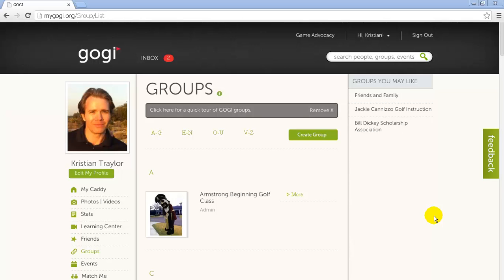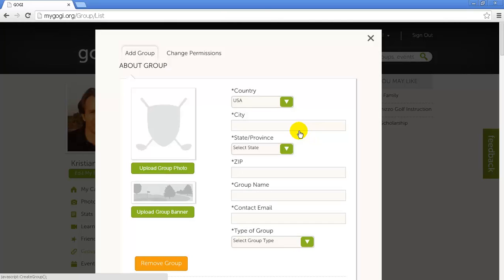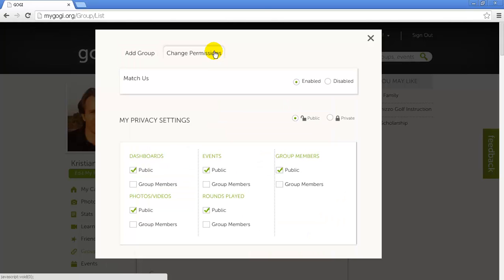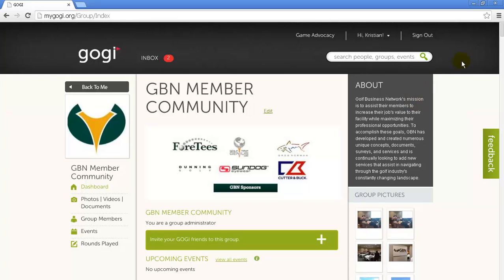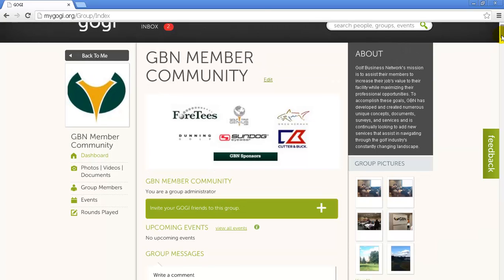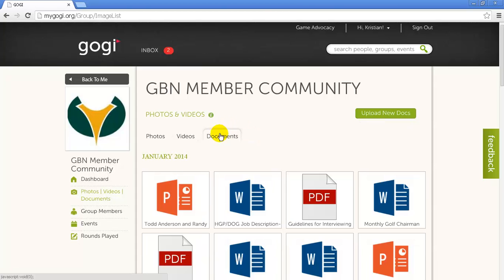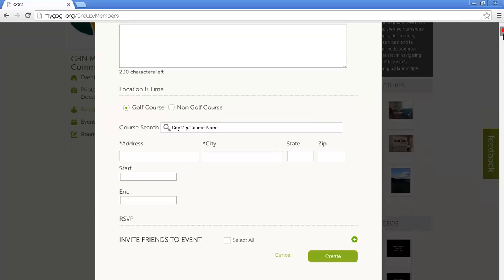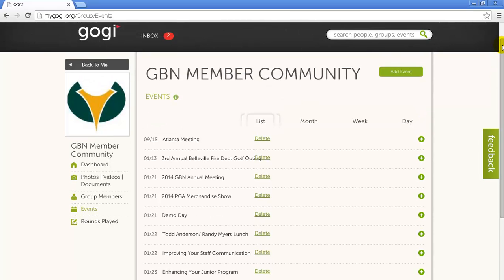Creating and Working with GOGI Groups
Demonstration of creating and using GOGI groups to connect and communicate with friends, golf professionals, golf courses, and more on Game of Golf Institute's